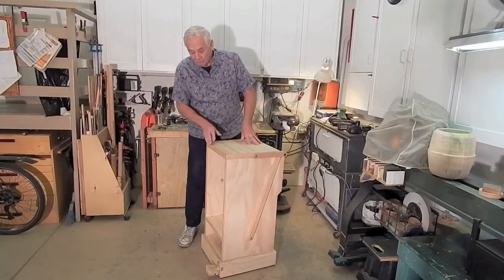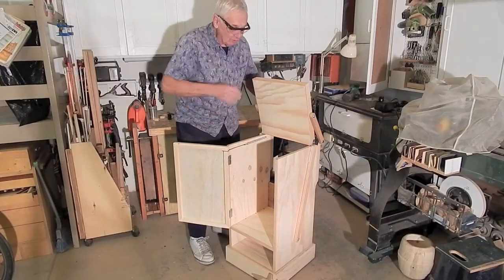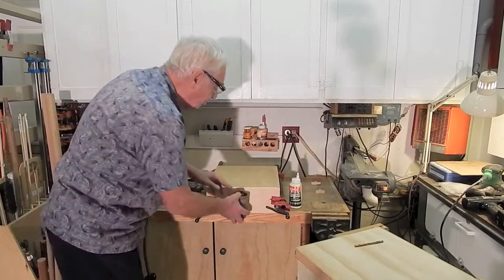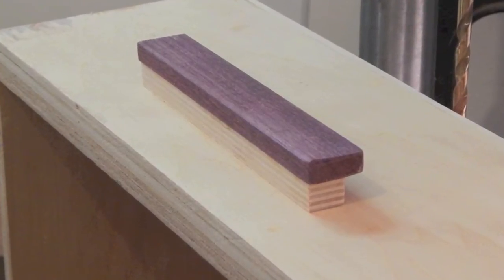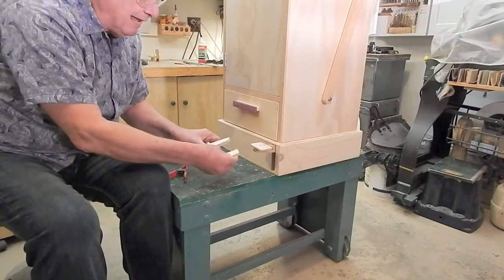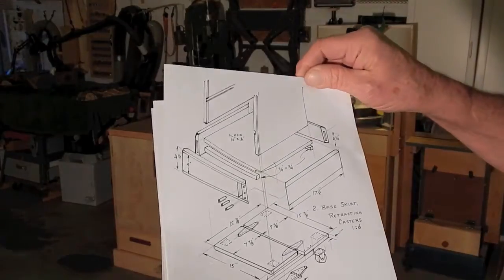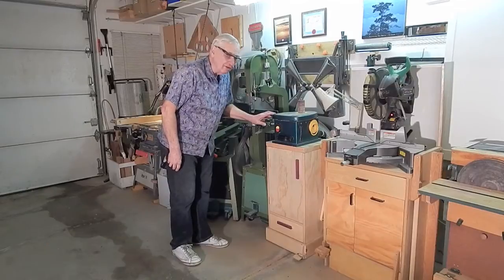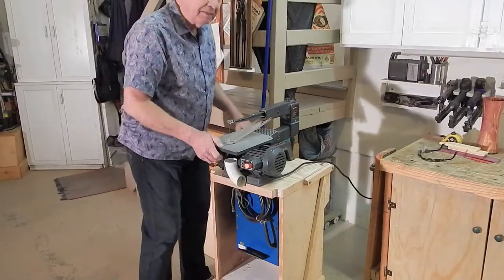Flip Top Tool Stand Door & Drawer 4 of 4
Fourth of four videos on construction of a flip top tool stand. This video describes building an accessories drawer and front cover door.